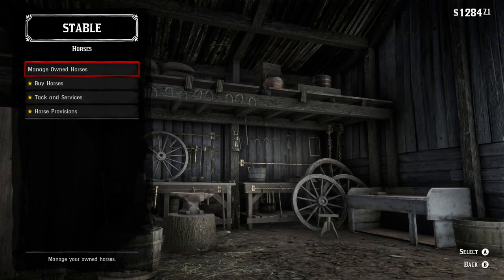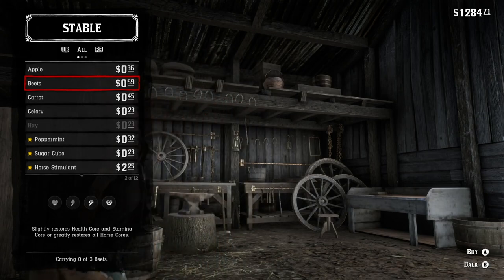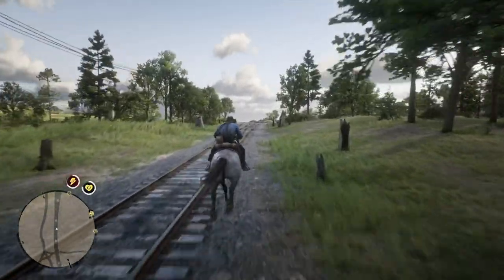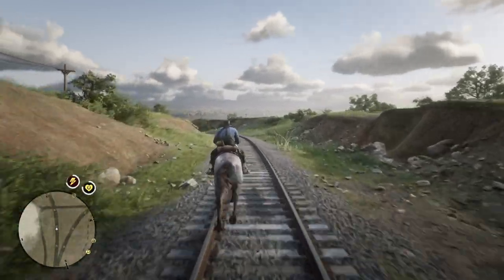Red Dead Redemption 2: Horseman's Challenge 3